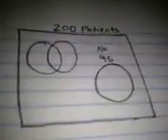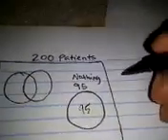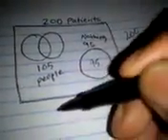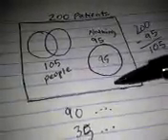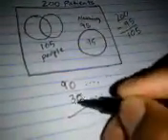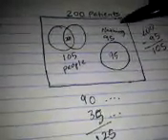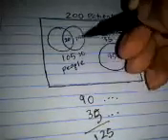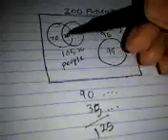Venn Diagram Praxis